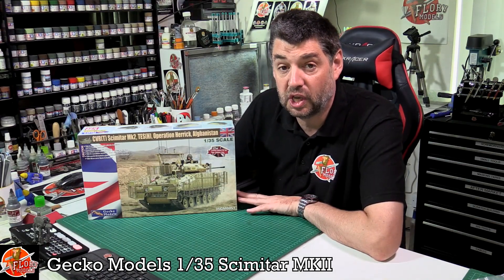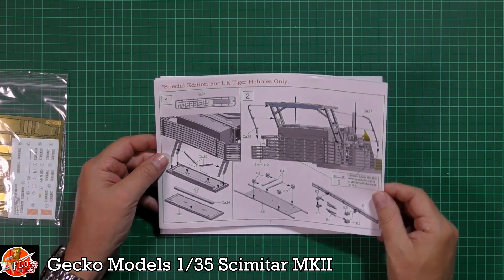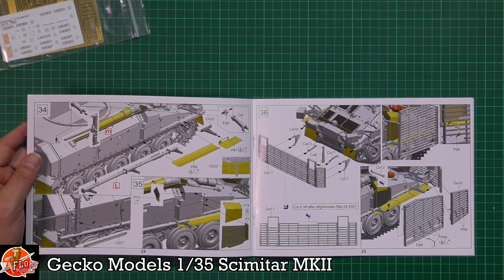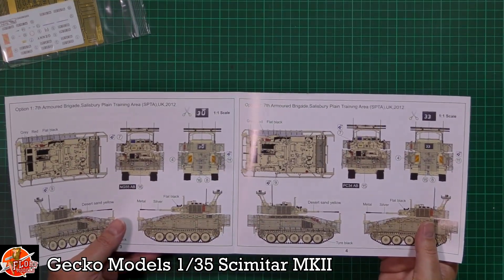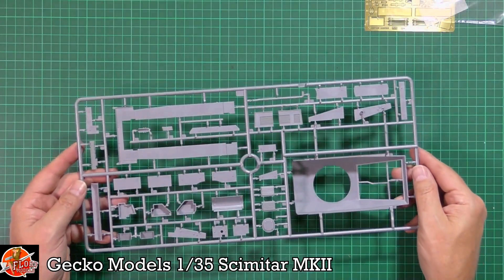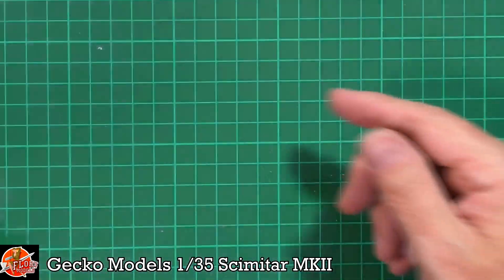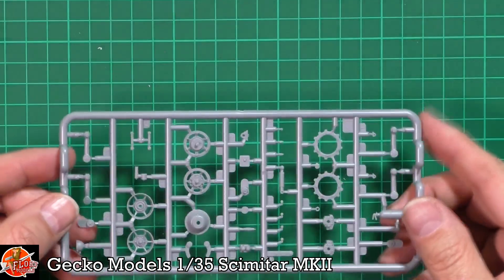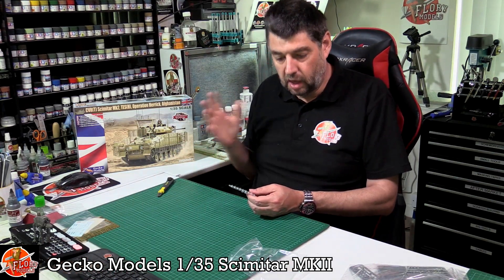Gecko Models 1/35 Scimitar MKII review